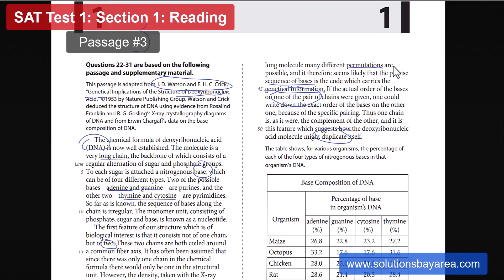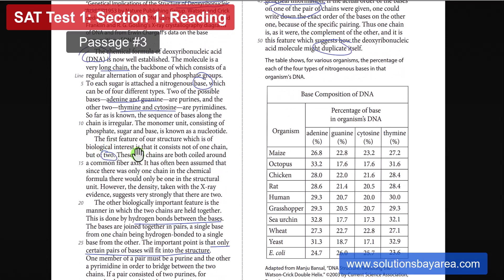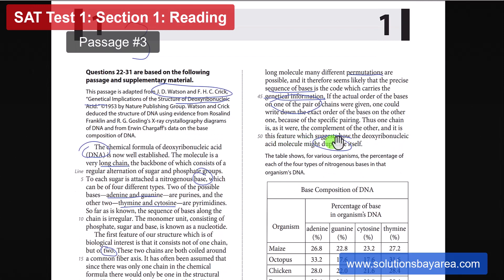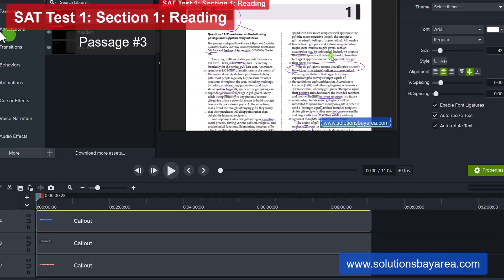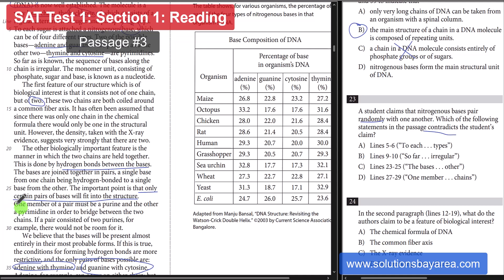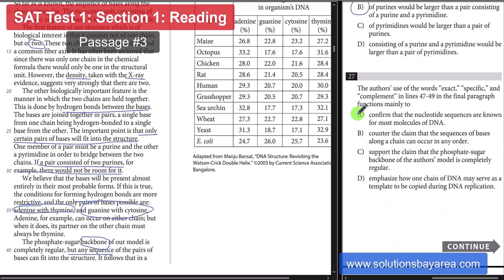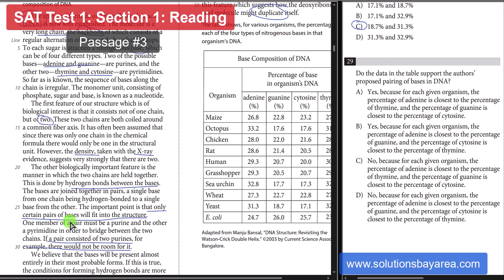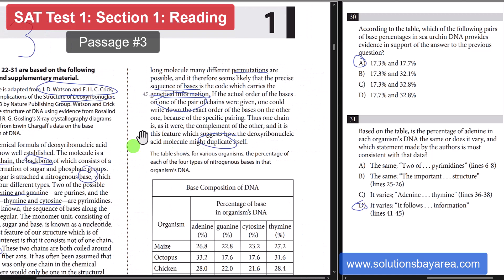Actually understand! Official SAT Practice Test 1 - Section 1 Reading - Passage 3 WALKTHROUGH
SAT Practice Test #1: Section 1 Reading 52 questions

Truly understand the passage!

I'll show you the RIGHT WAY to solve every problem and question, and also what NOT to do: common mistakes students make. This is the result of tutoring thousands of students and seeing all the different mistakes make

You will see many YouTube / Tiktok/ Facebook videos that provide wrong tutoring and teaching and wrong explanations.

There is a RIGHT way to solve every question and problem, and many WRONG ways.

I'm a professional teacher and tutor, and I'll show you

This isn't about guessing, tips, or tricks

No video can replace live tutoring, where your questions can be answered and your confusion can be cleared up if you don't understand.